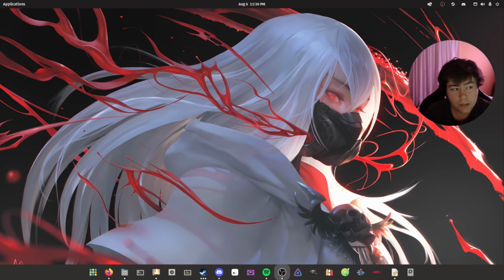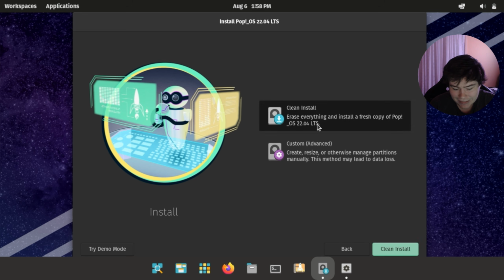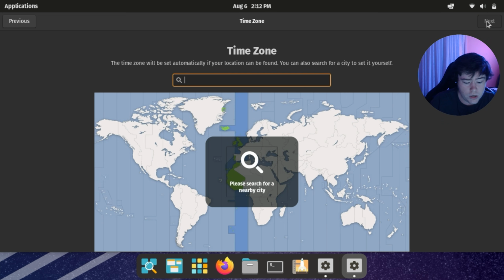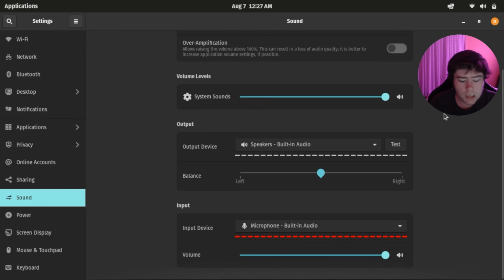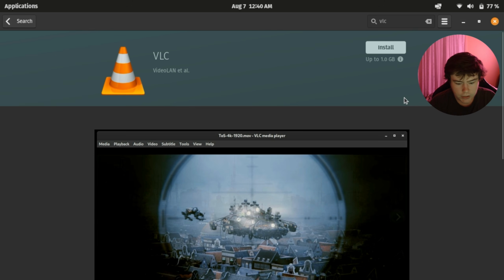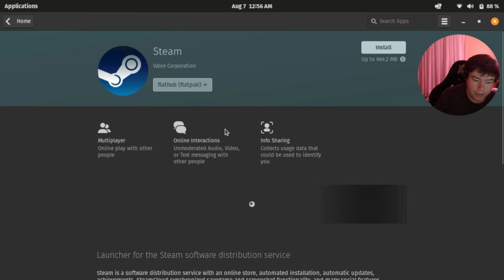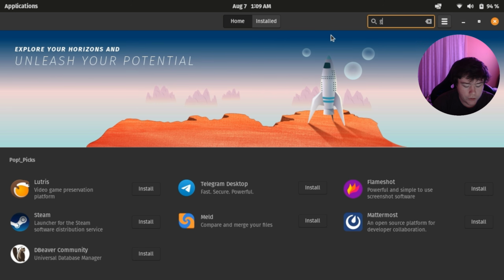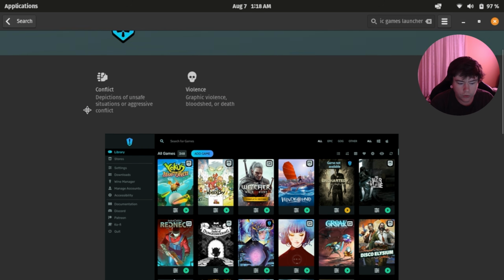How To Install Pop!_OS + Setting Up Steam For Gaming, Installing Some Foss Apps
this video is about installing pop os on your pc :) but also showing you around the desktop of what you can do with it and installing some apps that i use on a daily basis.

OS: Pop!_OS 22.04 LTS x86_64
Host: B550M AORUS PRO
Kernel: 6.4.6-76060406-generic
Uptime: 1 hour, 12 mins
Packages: 2237 (dpkg), 65 (flatpak)
Shell: bash 5.1.16
Resolution: 1920x1080, 1920x1080
DE: GNOME 42.5
WM: Mutter
WM Theme: Pop
Theme: Pop-dark [GTK2/3]
Icons: Pop [GTK2/3]
Terminal: gnome-terminal
CPU: AMD Ryzen 7 3700X (16) @ 3.600GHz
GPU: AMD ATI Radeon RX 6700/6700 XT / 6800M
Memory: 10100MiB / 15884MiB

0:00 - Intro
04:08 - Downloading pop os
05:12 - Flashing software to use
07:03 - Some cautions before install
08:03 - Booting into the usb stick
09:44 - Dual boot setup
11:20 - Encryption
12:03 - Installing pop os
12:45 - Cosmic desktop coming soon
14:57 - Welcome to pop!_os
18:41 - Doing updates
21:30 - Settings
32:10 - Uninstalling apps i dont need
34:51 - Replacing video with vlc flatpak
37:55 - Selecting vlc as default video
38:05 - Installing loupe
39:31 - Installing apps that i use :)
43:50 - Installing steam
45:20 - Enabling proton
45:35 - Disabling shader precaching
49:48 - Installing other apps i use
1:01:39 - Outro